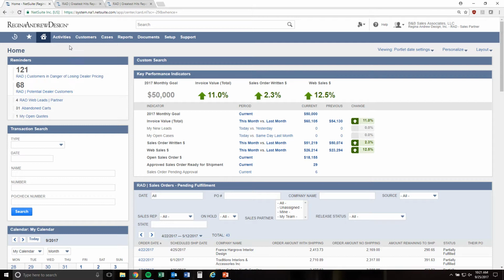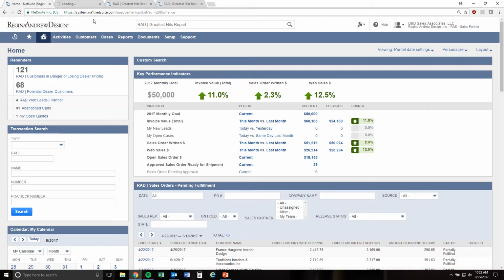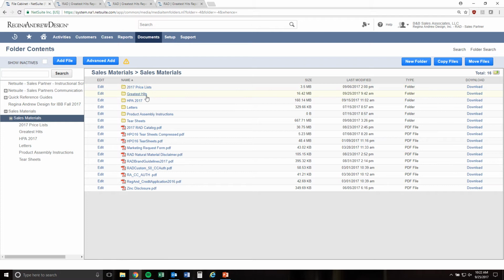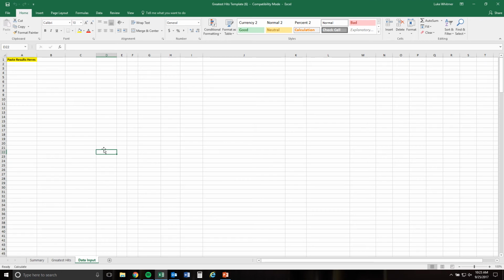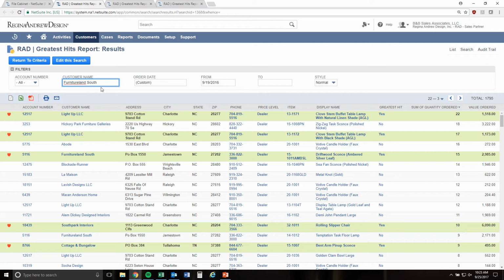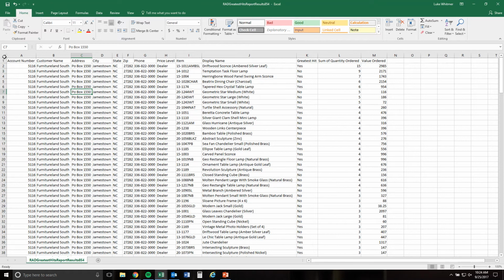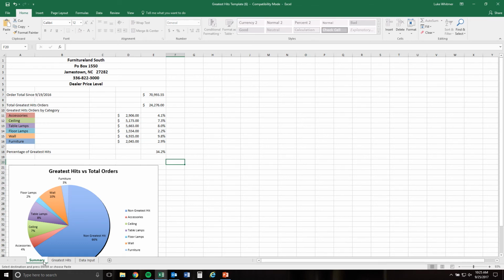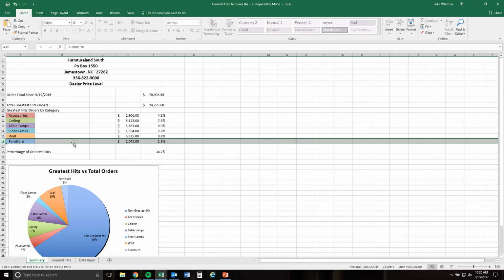NetSuite | Greatest Hits Report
NetSuite Training Video 7

This video will show you how to run a Greatest Hits Report for a specific customer.